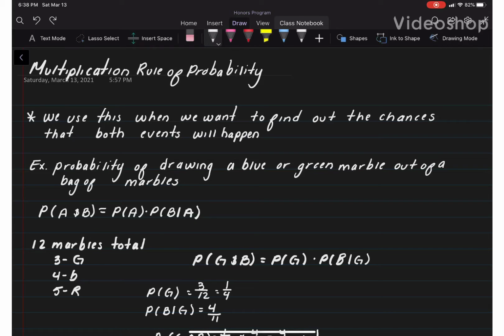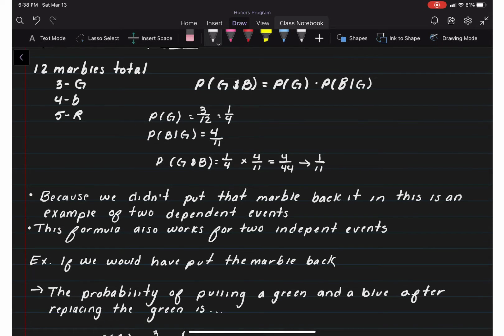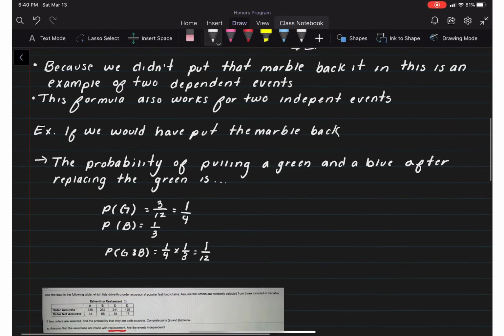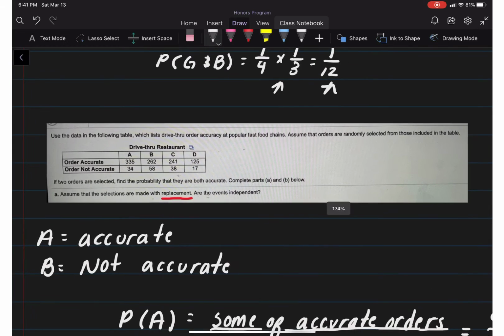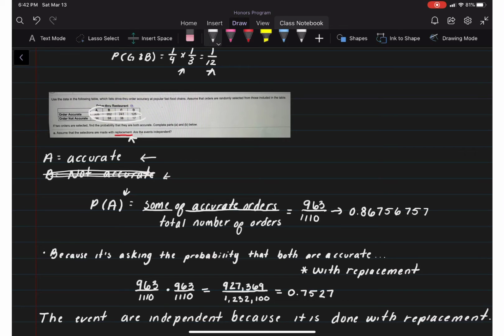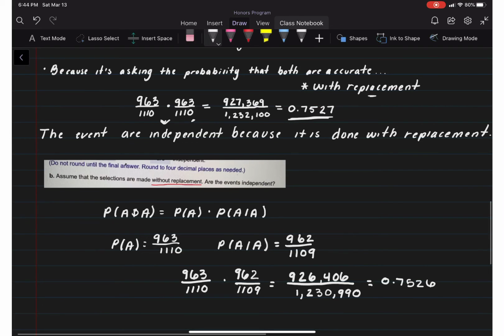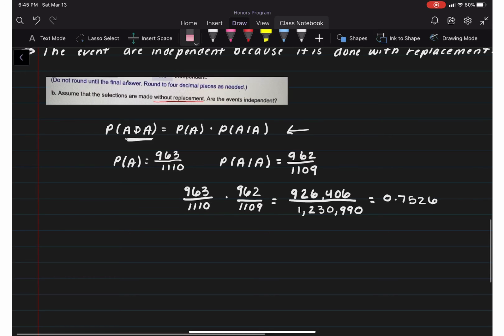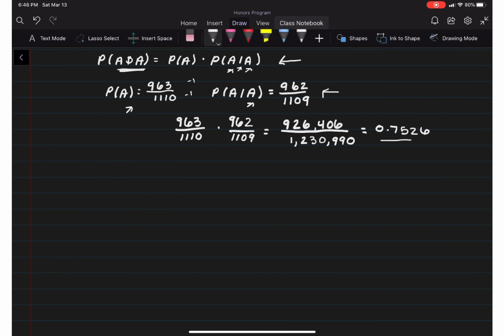Multiplication Rule Probability Statistics